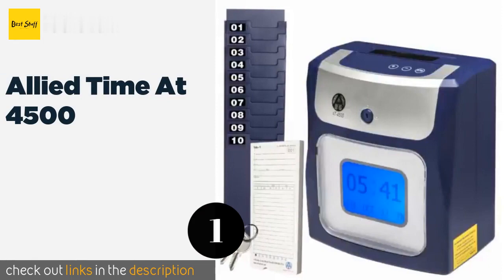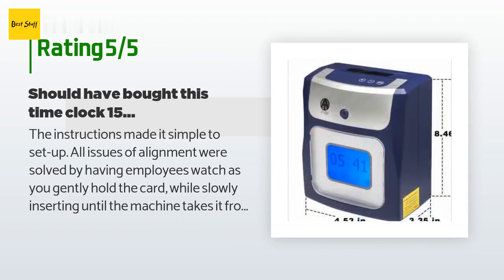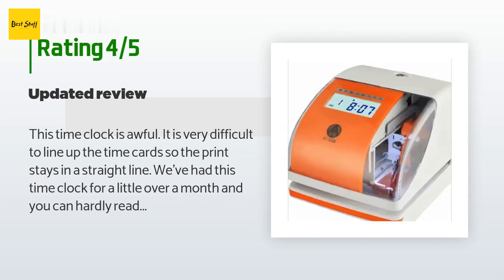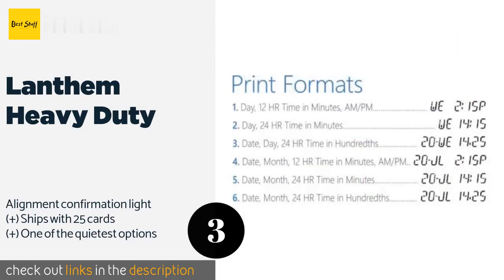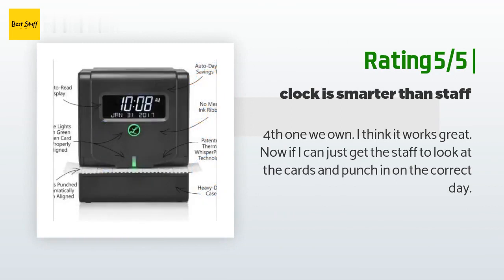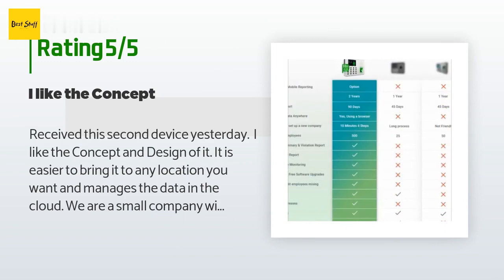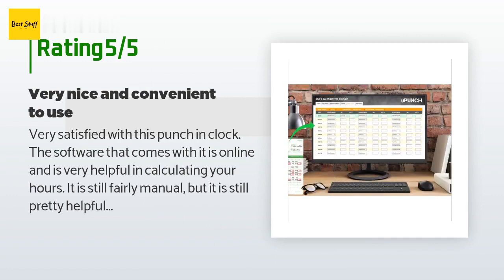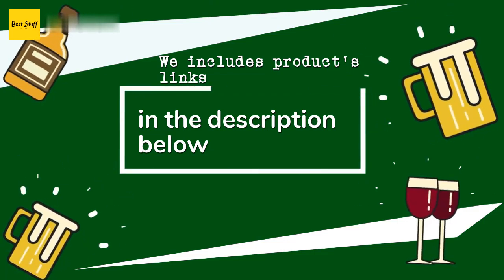🌵5 Best Time Clocks 2020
1 - Allied Time At 4500:
✅ Amazon US
🌏 Amazon International

2 - Allied Time Usa At 3000:
✅ Amazon US
🌏 Amazon International

3 - Lanthem Heavy Duty:
✅ Amazon US
🌏 Amazon International

4 - Timedox Silver Snow:
✅ Amazon US
🌏 Amazon International

5 - U Punch Hn 3500 Bundle:
✅ Amazon US
🌏 Amazon International